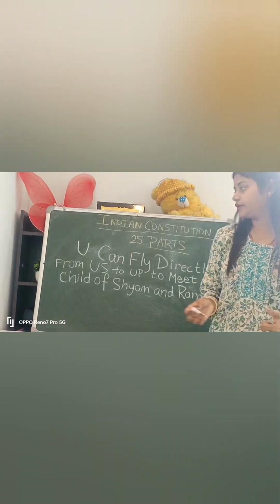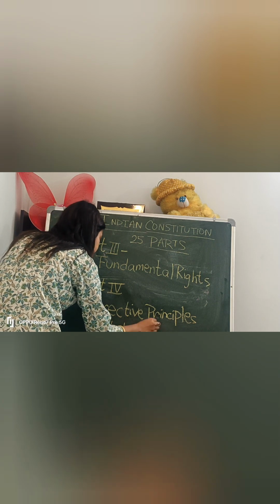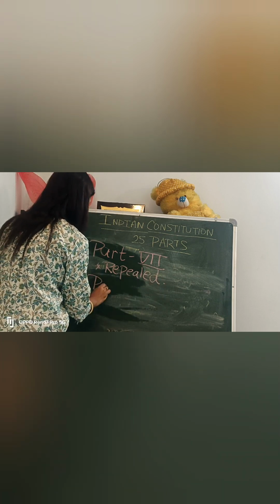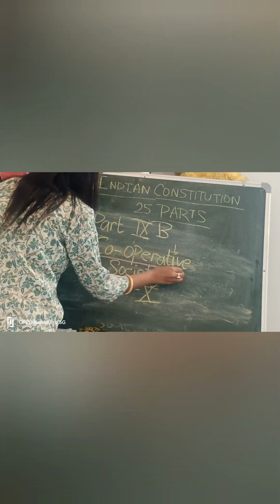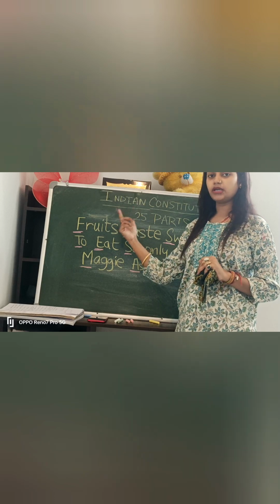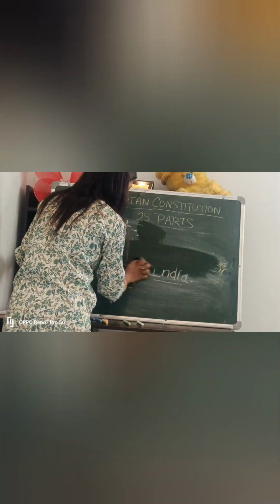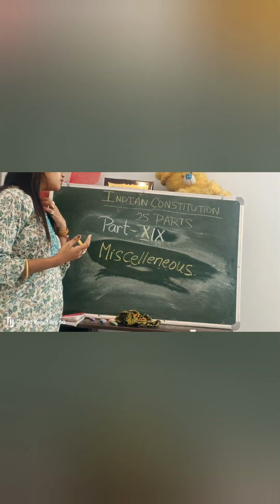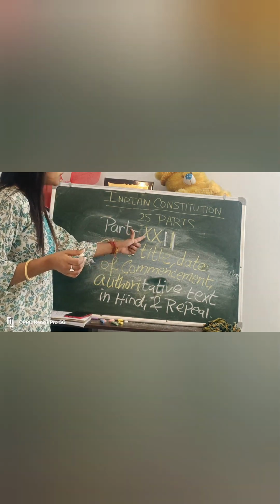Easy nemonics to learn parts of constitution of India#constitution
parts of indian constitution
trick to learn parts of indian constitution
parts of indian constitution tricks
indian constitution
tricks to remember parts of indian constitution
25 parts of indian constitution
important articles of indian constitution tricks
constitution of india
25 parts of indian constitution tricks to remember
parts of indian constitution trick
25 parts in indian constitution shortcut tricks
basic feature of indian constitution